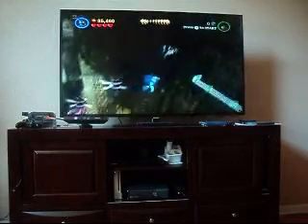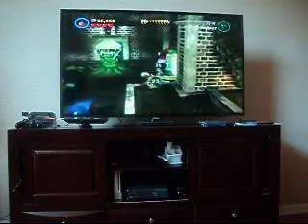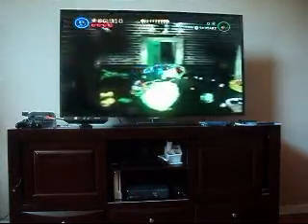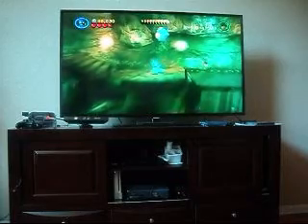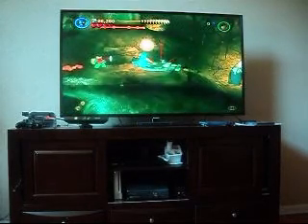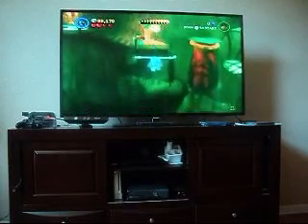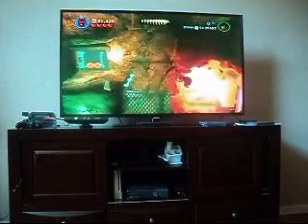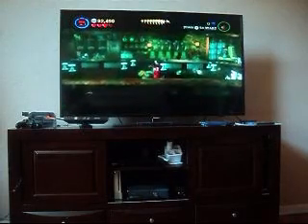I Stand and Fight Lego Batman Hero Ep 1 Ch 4 [P 2 of 3]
So much suckiness and it's still soooooooooooooooo boring.